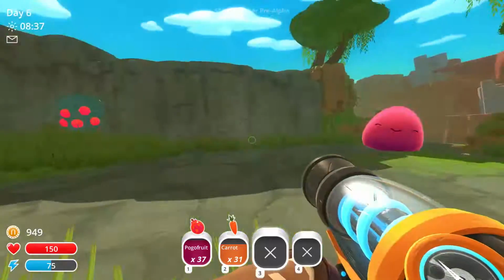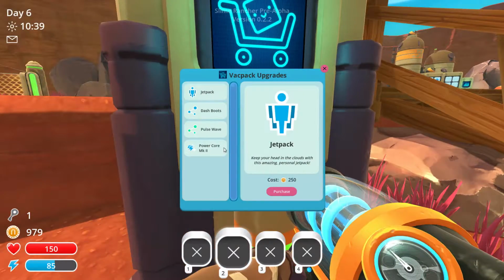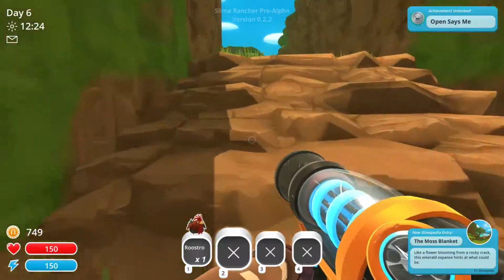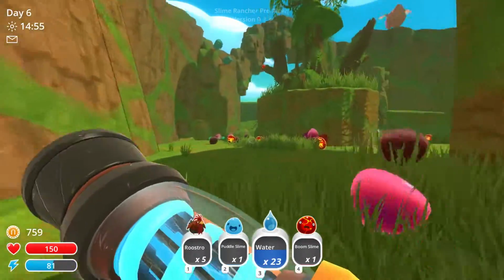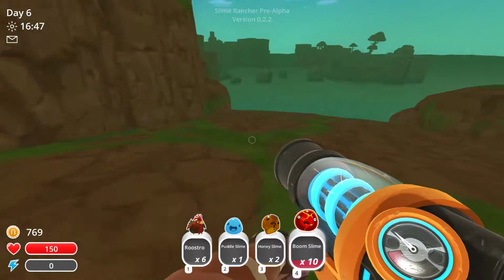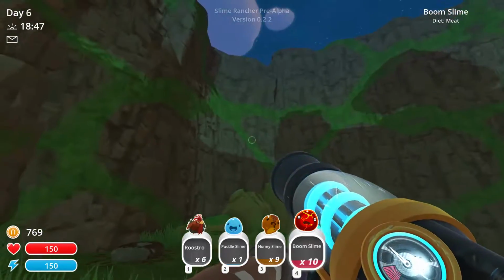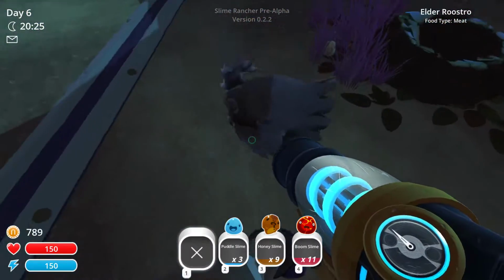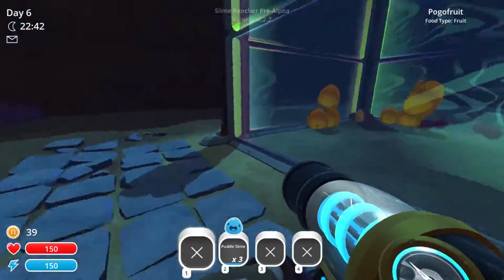Slime Rancher E04: Slime Keys, Boom-, Honey- and Puddle Slimes [1080p-60fps]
Lets play Slime Rancher!

Episode 4

In this episode we try to get us one of the slime keys, that unlock a new area of the game :)
Getting the key isnt all that hard once you have a good slime ranch built up and the area it unlocks turns out to be way way larger then i expected :O

There are trhee new species of slime there, new crops as well and there is loooads to explore :D
So we try our best to grap whatever we can without dying of course ;)

DJ ASSASS1N - Frag Out (Intro Music):

Dub Trubble - Silent Partner (Outro-Song)